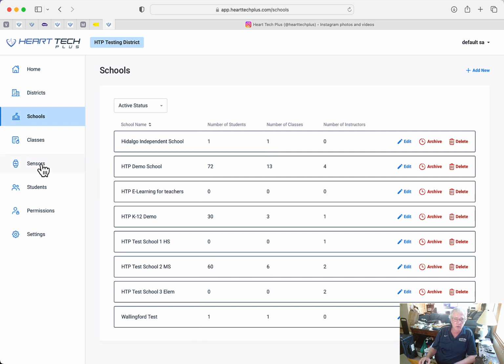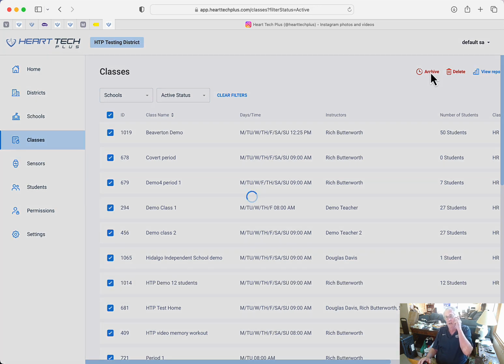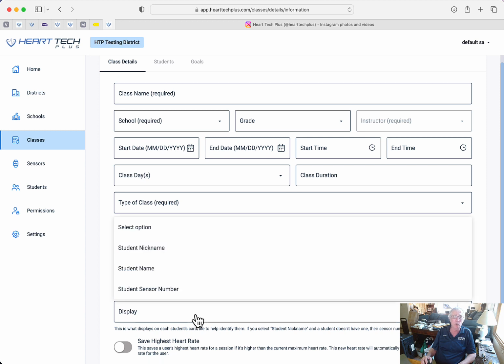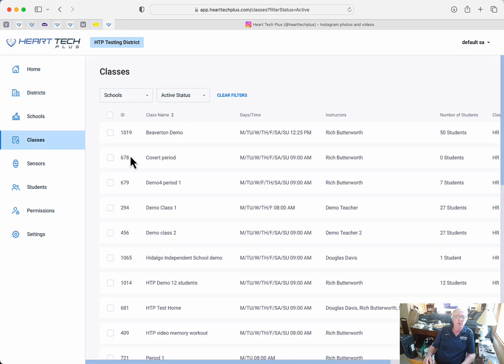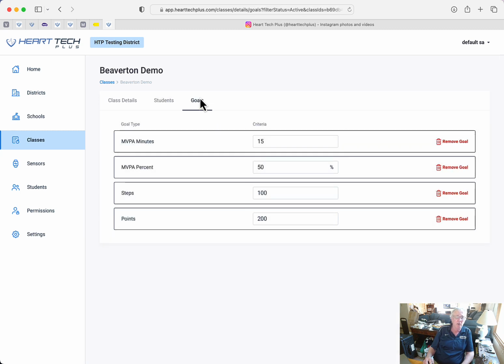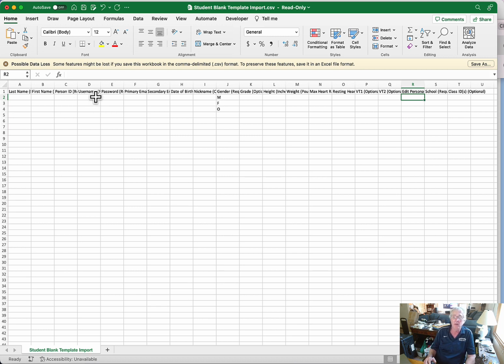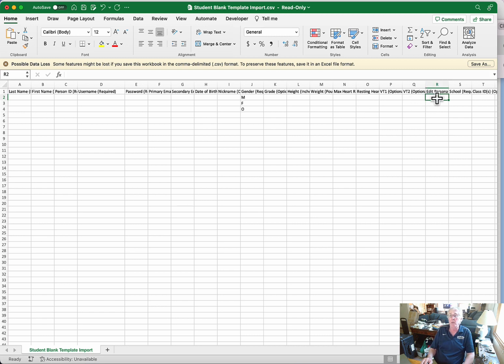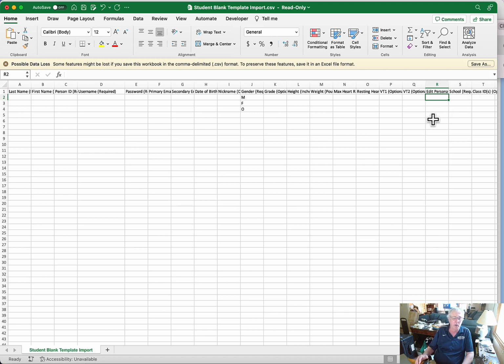start of new year for Current Customers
Current Users From Last Year - Start up.  This video explains the start up process of the new school year for teachers that used the HTP platform last school year